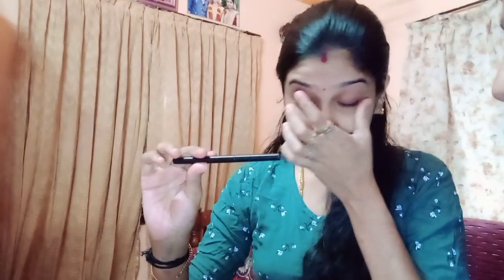ഞാൻ കണ്ണ് എഴുതുന്ന രീതി ✌️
Enta kanneezhuthunna rethi🥰

             AND